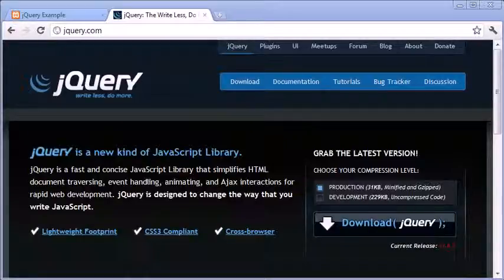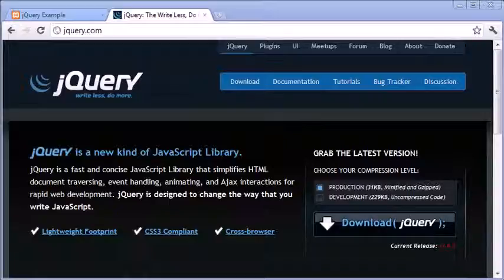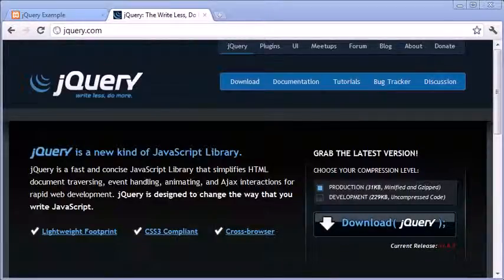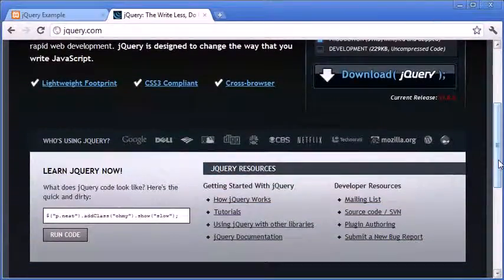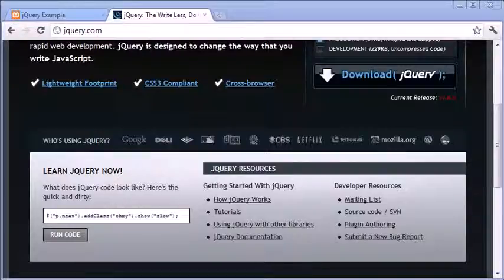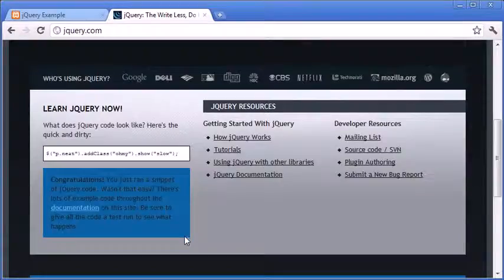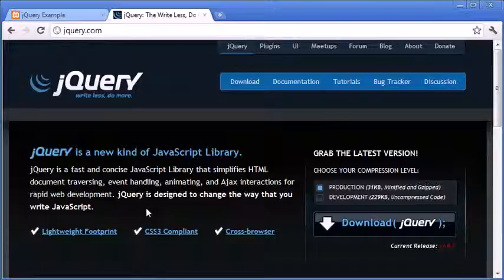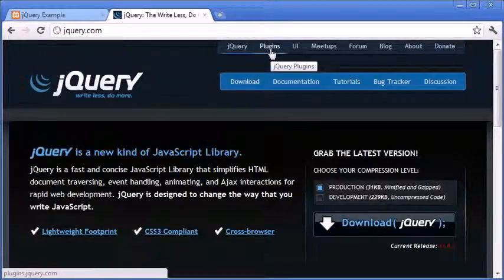jQuery 1 Introduction to jQuery YouTube